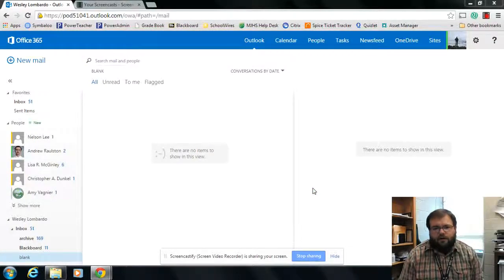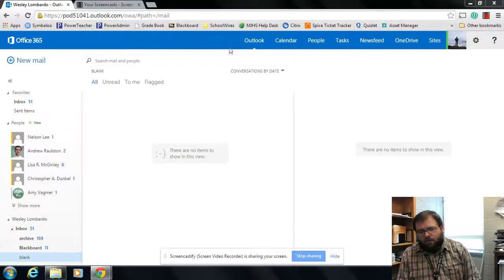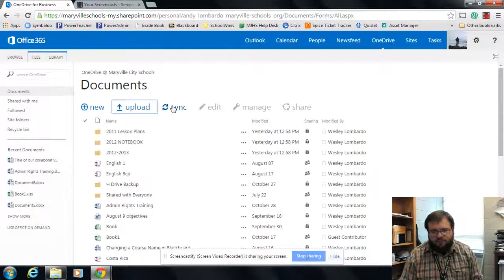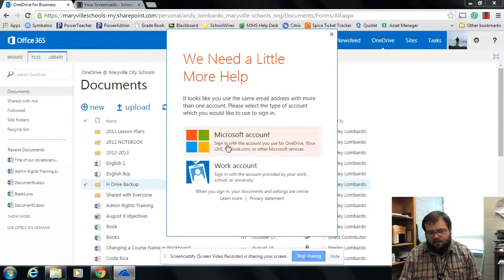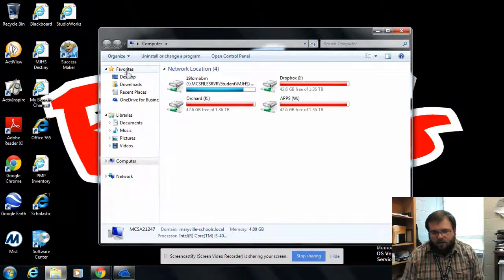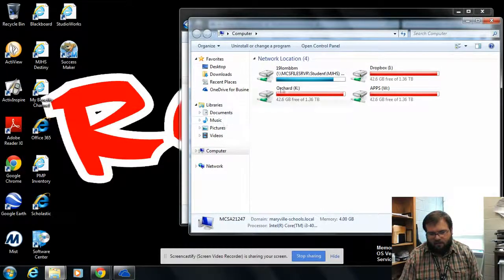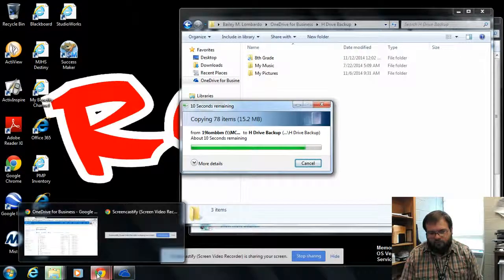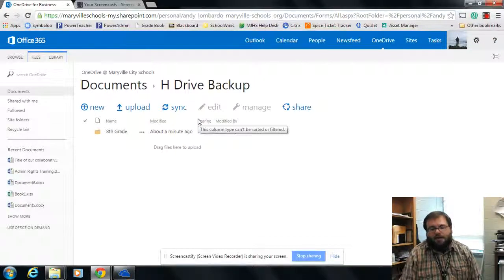Accessing H drive at Home Syncing OneDrive with H drive